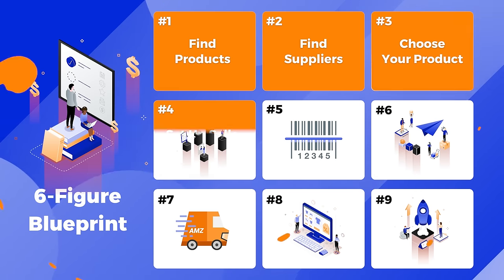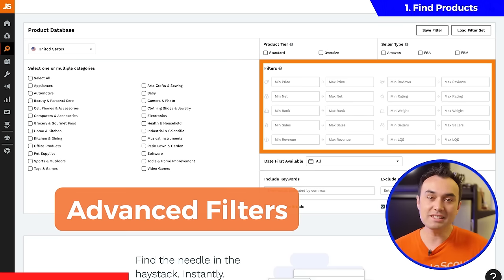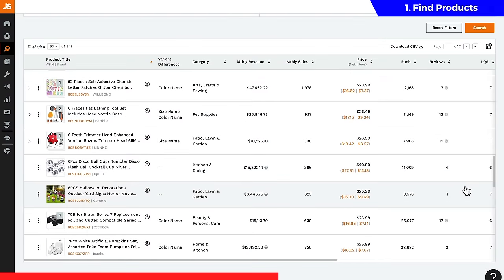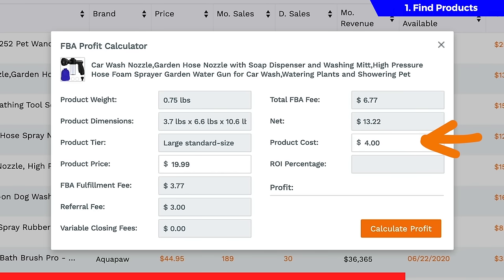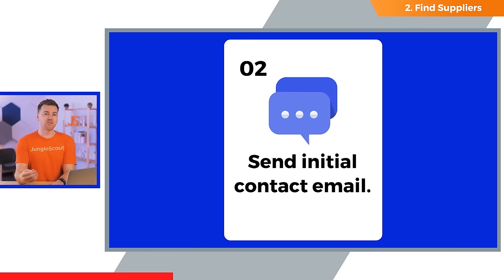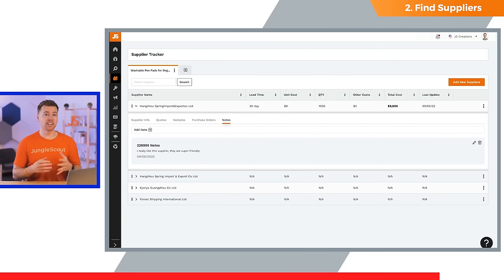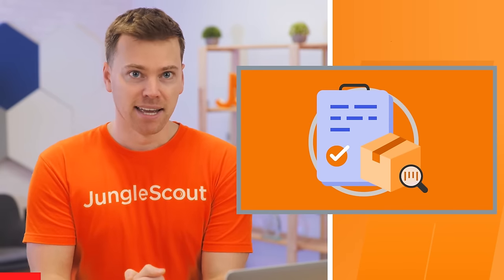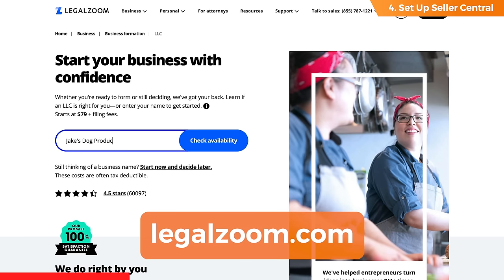ULTIMATE How to Sell on Amazon FBA Guide for Beginners 2023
This is a complete step-by-step video guide tutorial for those looking to learn everything there is to know about selling on Amazon in 2023.

Whether you’re looking for a new side hustle or to start your full-time online business, selling on Amazon FBA is the ultimate way to make money online.

This free Amazon FBA course is conveniently broken up into 9 steps of selling on Amazon, covering everything from product research to launching your business on Amazon. We make it as simple as possible while making sure you know all the essential details regarding how to sell on Amazon FBA in 2023.

See our free comprehensive written guide for “How to Sell on Amazon FBA”

Want to learn how to make money on Amazon FBA?

Selling via Fulfillment by Amazon (or FBA) is a great way to build your own online business and is the ultimate side hustle. At Jungle Scout, we share our years of expertise in the best how-to-sell on Amazon overview available here on YouTube. We help you decide what to sell on Amazon, learn how to successfully launch your product on Amazon, and share all the beginner and expert tips you need to know to learn how to become an Amazon seller.

… Remember to bookmark this video so you can always come back and jump right into any section by selecting a timestamp below ⬇️

0:00 The 6-Figure Blueprint to Selling on Amazon

0:51 STEP 1: How to Find Products to Sell on Amazon
3:13 What is Private Label?
6:23 Jungle Scout Product Database
6:45 6 Criteria of a Good Product on Amazon
6:50 High Demand
7:31 Low Competition
8:10 Profitability
9:01 Improvement Potential
9:57 Ease to Sell
11:10 Legal & Liability Issues
14:14 Evaluate Niches with Jungle Scout's Chrome Extension
16:44 Jungle Scout FBA Profit Calculator
17:40 2 Main Costs That Affect Profitability
19:34 How to Calculate ROI on Amazon

22:46 STEP 2: How to Find Amazon Suppliers
23:18 4-Step Process to Sourcing a Product
23:21 Create a List of 5-10 Suppliers
23:51 Using Alibaba to Find Amazon Suppliers
24:59 Jungle Scout Supplier Database
26:32 Send an Initial Contact Email
27:15 Contact Email Template
29:25 Shipping Incoterms (FOB, EXW, & DDP)
31:48 Narrow Down Your List of Suppliers
31:58 Jungle Scout Supplier Tracker
32:25 Order & Evaluate Product Samples

33:48 STEP 3: How to Pick What to Sell on Amazon
34:37 Compare Product Niches Using the Product Tracker
37:41 Calculate Your Break-Even Price
42:39 Narrow Down Product Ideas

43:41 STEP 4: How to Set Up Your Amazon Business
43:50 Choose a Brand Name for Amazon
44:21 Set Up an LLC
45:28 How to Create Your Amazon Seller Central Account
46:11 Individual vs Professional Seller Central Account

50:18 STEP 5: Amazon FBA Packaging, Labels & Barcodes
50:28 Purchase Amazon UPC Barcodes
53:46 Packaging Requirements for Amazon FBA
54:54 Amazon UPC vs FNSKU Barcodes
55:24 Design FBA Product Packaging

56:59 STEP 6: How to Place Your First Order
57:36 Price Negotiation Tips
58:33 How to Create an FBA Purchase Order
58:39 FBA Purchase Order Template
59:19 Amazon FBA Product Inspections

1:01:22 STEP 7: How to Ship Your Products To Amazon
1:01:30 Air vs Sea Shipping for Amazon
1:02:17 How to Use Freightos to Hire a Freight Forwarder
1:04:16 FCL vs LCL Shipping
1:05:29 How to Create a Shipping Plan in Seller Central

1:13:53 STEP 8: How to Create Your Amazon Listing
1:13:58 Amazon Keyword Research Tips
1:16:02 How to Create A Product Listing on Amazon
1:18:11 Draft Your Listing’s Title
1:19:30 Draft Your Listing’s Bullet Points
1:20:02 Draft Your Listing’s Product Description
1:20:17 Create A+ Content on Amazon
1:20:45 Amazon Brand Registry Explained
1:22:04 Amazon Product Image Requirements

1:24:46 STEP 9: How to Launch Your Product on Amazon
1:25:28 Launch Strategies: Getting More Sales & Reviews
1:26:09 Amazon FBA Pricing Strategy
1:27:15 Use Amazon Coupons
1:28:29 Create Amazon PPC Ads
1:28:54 Automatic vs Manual Amazon Campaigns
1:29:52 2 Strategies for Increasing Your Rate of Review
1:30:00 Request Reviews From Customers
1:31:44 Amazon Vine Program
1:32:23 Product Inserts